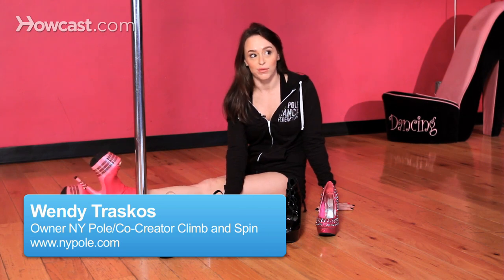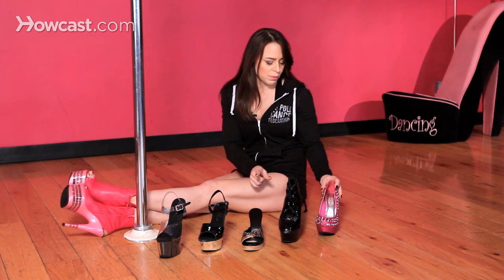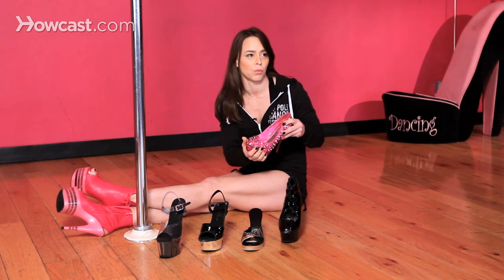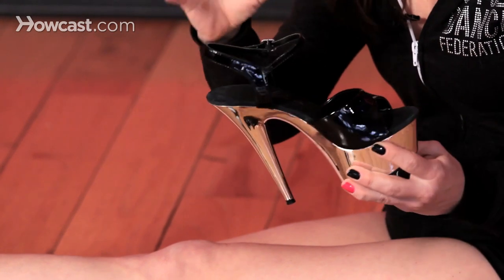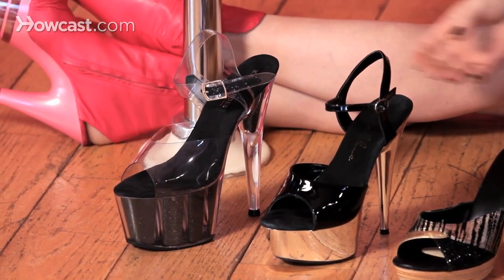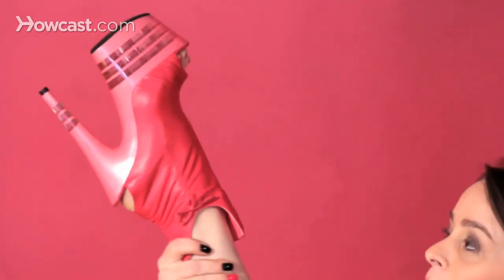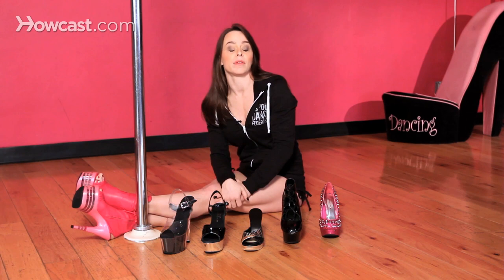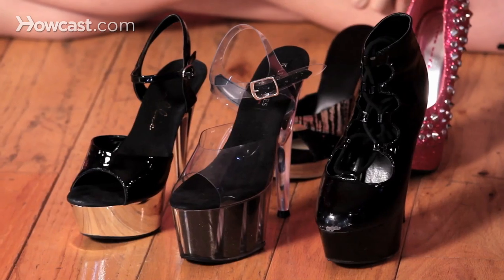How to Pick the Right Shoes | Pole Dancing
I'm here to talk to you about how to select the right pole shoe. Now as fabulous as all of these shoes may be, some are better for pole dancing then others. Typically, a mule style shoe does not work very well.Very easily, it can get thrown off of your foot as your spinning around the pole, inverting anything. It doesn't offer you a lot of safety, although it might look really pretty and make your legs look long. That's a nice shoe, but not good for pole dancing.

This is a pretty awesome shoe to look at, but not so much to dance in. It doesn't offer a strap. The pump style doesn't offer a strap across the top of the foot, helping the shoe to stay on, and also, all of the studs will probably fall off, if not scratch up your pole and you wouldn't really be able to use your shoe to help you climb or work the pole at all.

This shoe right here, in my opinion, is the ideal shoe to dance in. You can do gun shots and you save your pedicure. It helps you climb the pole, whether you're sticking with your ankle, the inside of your foot, whatever. It gives you that extra added grip that you might need. This is a great shoe. However, your feet will sweat like a beast in these. That's the one downfall and they take a minute to put on.

This shoe here is a really, really great shoe. It offers some ankle support or it at least helps to keep the shoe on the ankle, and it also offers just a little bit of the patent leather that also gives you a little bit of a stick to the pole when you're climbing and doing certain tricks, where you're kind of weaving you legs around the pole.

So this is a nice shoe. This is 6 inches. They do come in 7 or 8 inches and those are great too. However, the taller that they are the more balancing act that it becomes a little bit. So it makes it a little more tricky, but still all along making your legs look really fabulous. This is a 7 inch and this is another really great shoe to dance in. If you're ready to go up that extra inch, this is a great shoe.

The plastic also helps you stick somewhat to the pole. I find the plastic takes a little bit of time to kind of stretch out and be comfortable on your foot, but once it does it fits you like a glove, which is really nice.  The shoe I'm wearing here is pretty hot, in my opinion. It's very comfortable.
However, it's made of leather and more than likely the first time I catch the pole on it's going to rip the leather and then it's going to look like crap.

So I would suggest these shoes for possibly just some simple floor work or just dancing around the pole or a night out on the town or maybe a photo shoot. But probably not the overall pole dancing where you're doing acrobatics and all that other fabulous stuff with the pole. So ideally these three shoes are going to be your number one choice when selecting a pole shoe.

This depends on your preference, whether you want 7 inches, plastic, and the 6 inches also, comes in plastic and the 7 inches also comes in patent leather. You have a plethora. It's wonderful. So good luck finding the right shoe that's for you. That works for you for pole dancing and just make sure you have a nice pedicure if your toes are exposed.